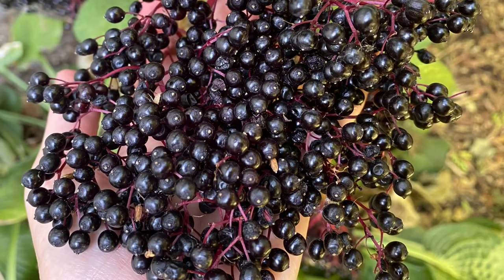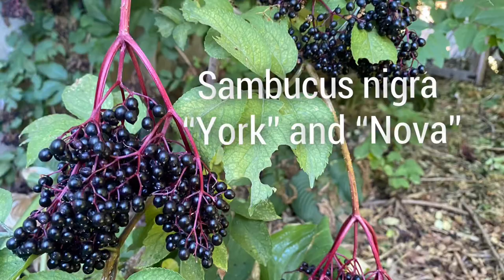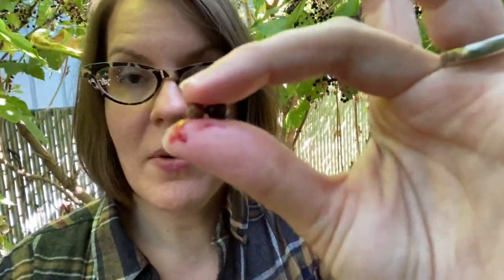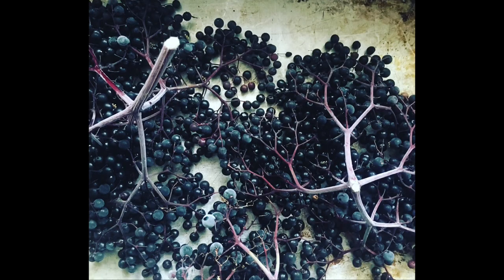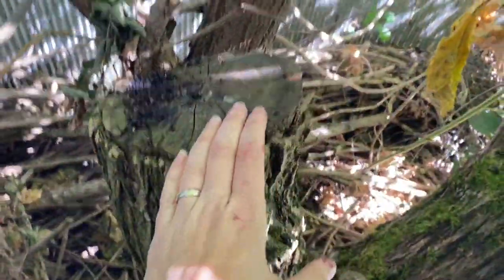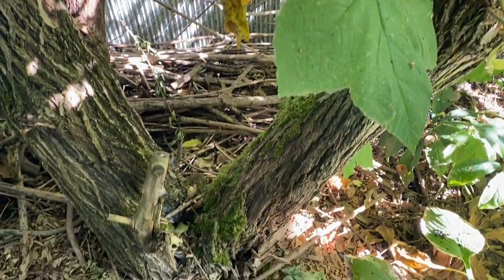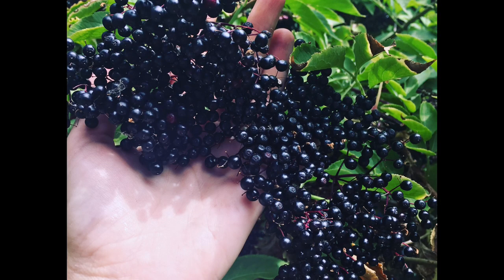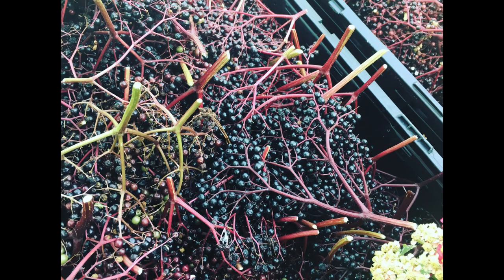Elderberries in the Woodland Garden: Growing, Harvesting, Enjoying!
Mid-September calls forth pastoral images of gleaning elderberries in the hedgerow.  Now is the season of the elderberry!

Here’s a look at my elders in my woodland garden, tips for growing, harvesting, and using elderberries.

Elderberry Fairy image from Flower Fairies in Autumn by Cicely Mary Barker